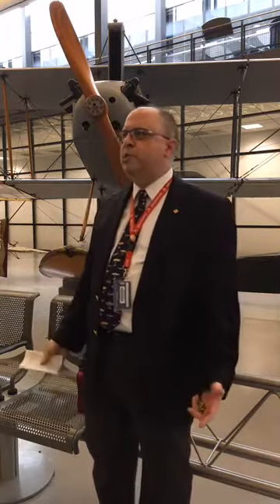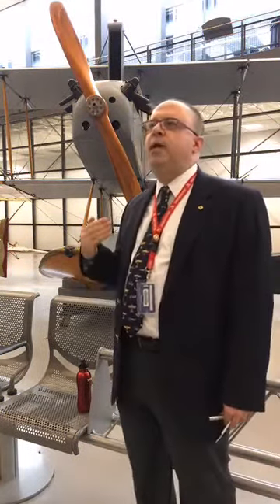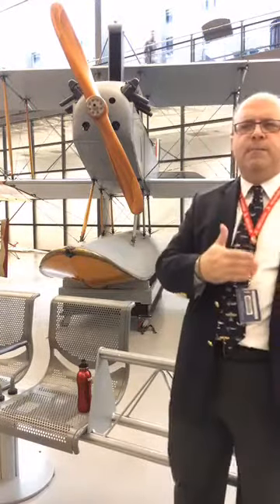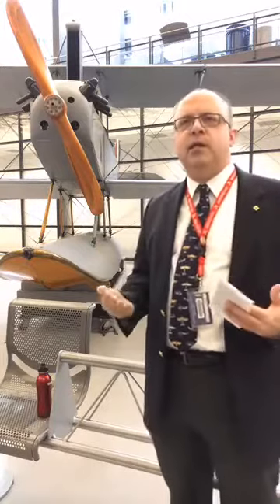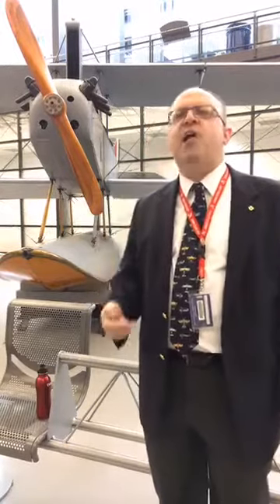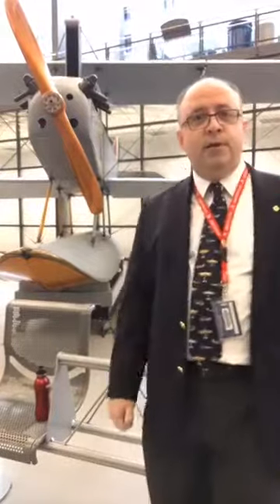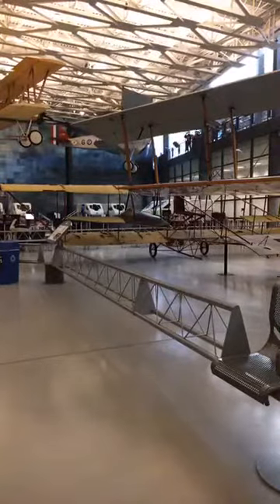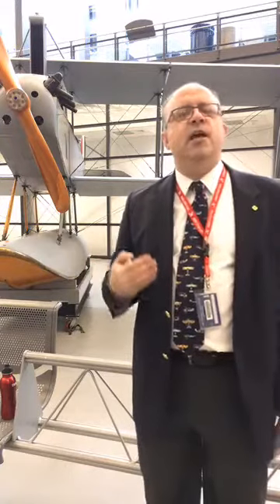A Revolutionary Naval Aircraft - Ask an Expert Live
Every Wednesday at 12:30 p.m. we go live on Facebook with an Ask an Expert talk. In this talk from February 22, 2017, aeronautics curator Laurence Burke discussed the Curtiss N-9H, and the U.S. Navy's adoption of the plane as its first modern, tractor airplane. Primarily trainers, planes of this type were the first to make flights out of sight of land.